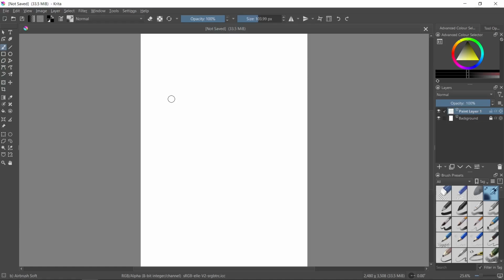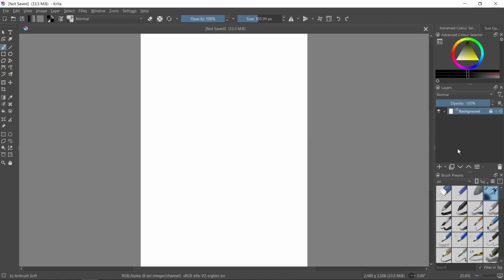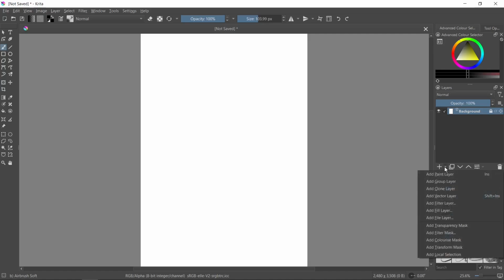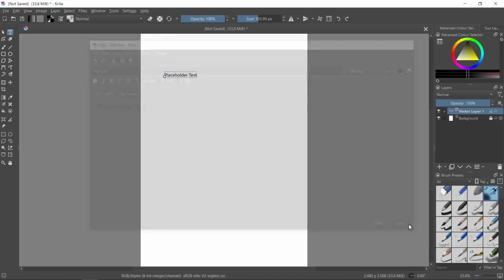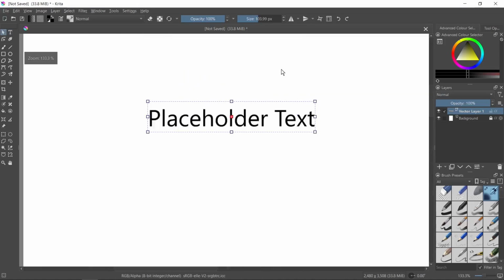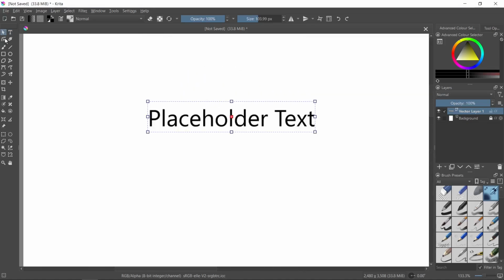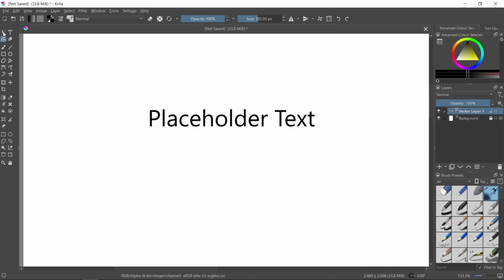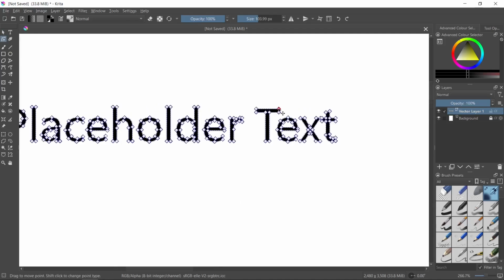How to Convert Text to Path in Krita - Editable Vector Outlines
Learn how to convert text to path in Krita to create editable vector outlines. Perfect for custom typography, logo design, and creative text effects. In Krita, text is normally created as a Text Shape, which stays editable as long as it remains text. However, for advanced editing, custom typography, or shaping text into unique designs, you can convert text to a vector path. Once converted, each character becomes an editable shape, allowing you to distort, reshape, and modify outlines with Krita’s vector tools. This is especially useful for graphic design, logo work, or creating stylized text effects directly within Krita.